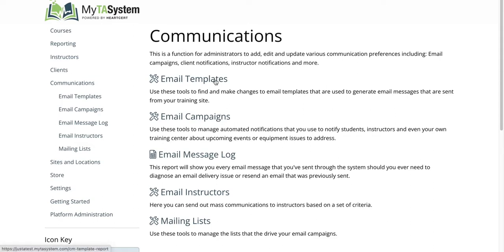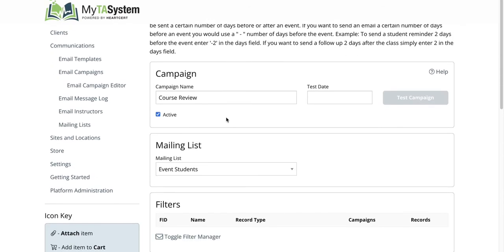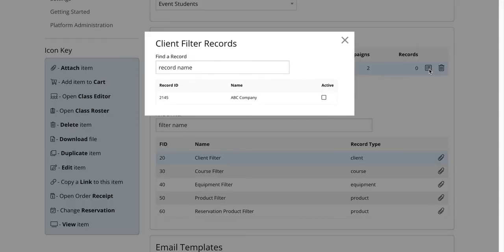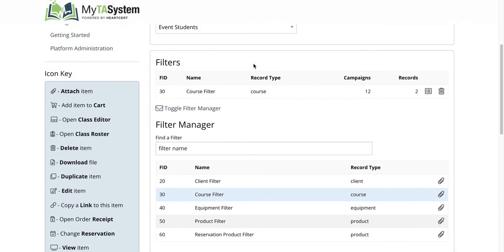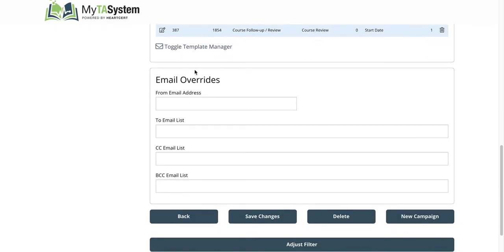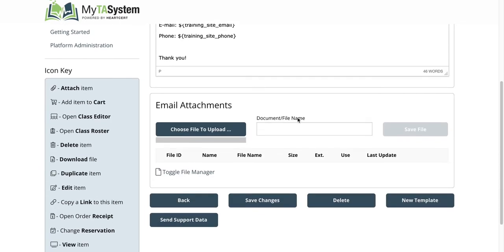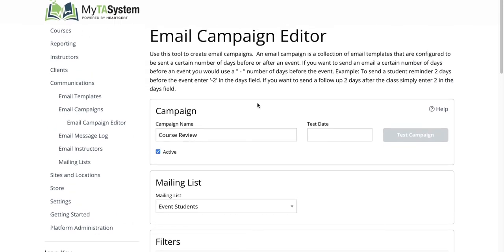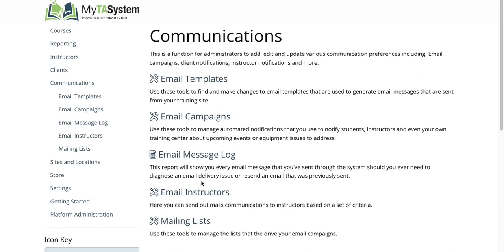Communications (Email Campaigns) for MyTASystem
Comunications / templates / campaigns for MyTASystem